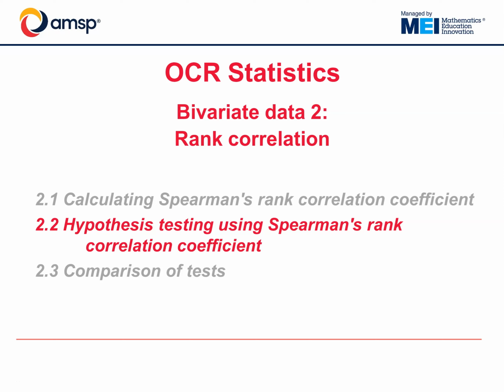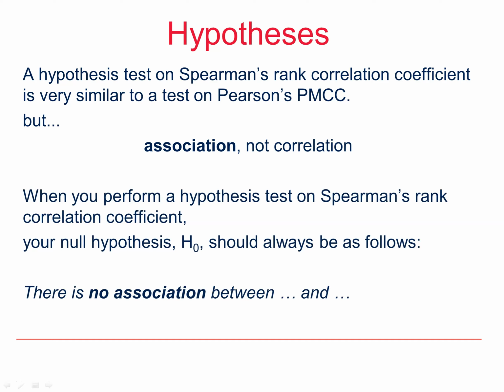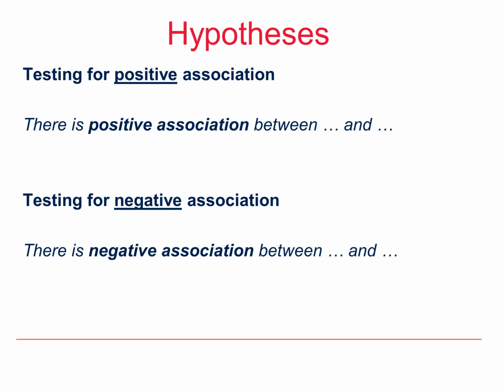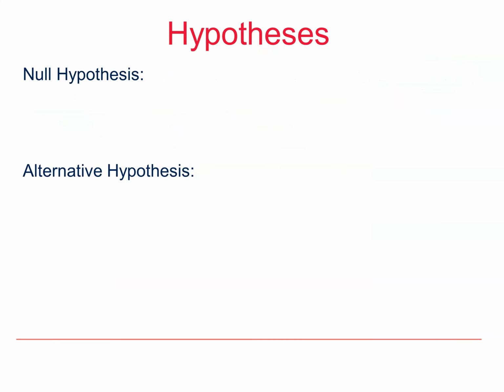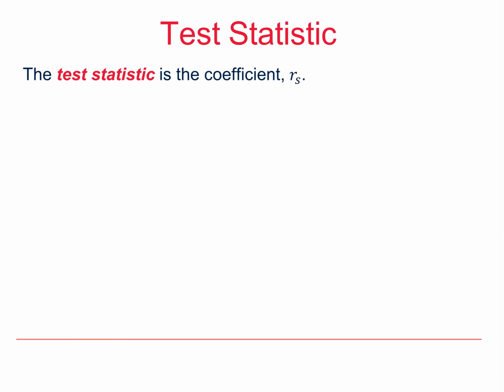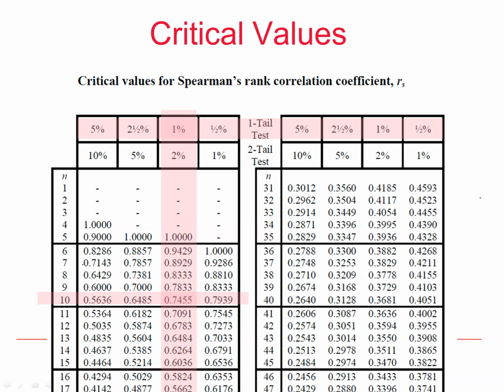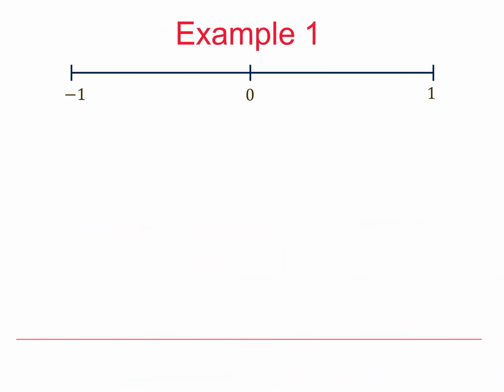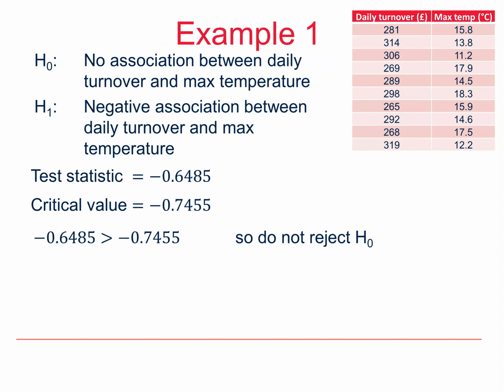OCR Statistics: Bivariate data 2-2